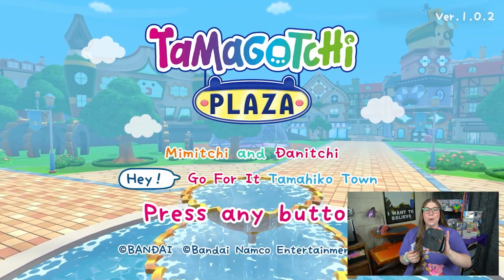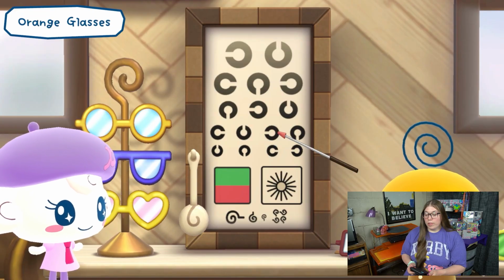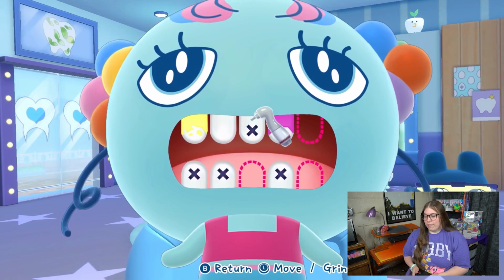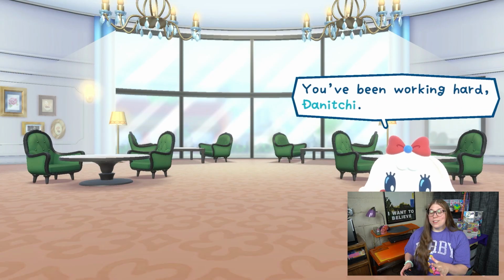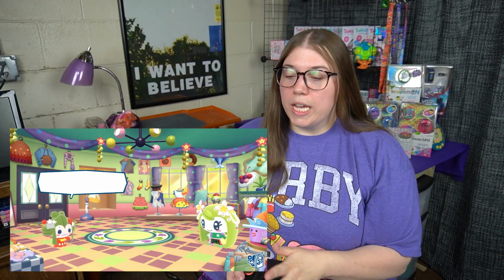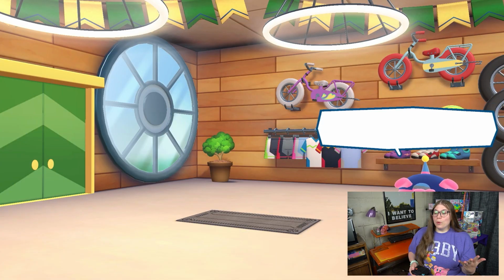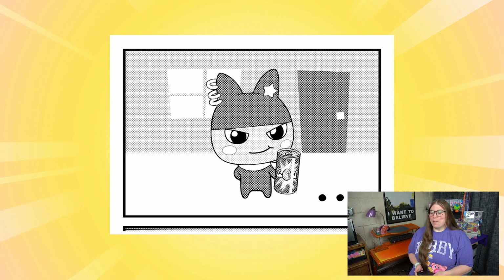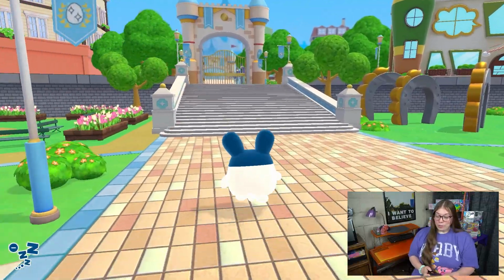Let’s Play Tamagotchi Plaza on Switch 2! | Mini Games Demo + First Impressions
✨ Welcome to my first day in Tamagotchi Plaza on the brand-new Nintendo Switch 2! I've played for about five hours and couldn’t put it down 🩷In this video, I’ll show you my early progress, first impressions, and what surprised me most about this cozy game.

🌟 Gameplay includes:
• Exploring the Plaza & meeting other characters
• First jobs, minigames, and surprises
• Is it worth buying Day One? My thoughts 👀

🎮 Let’s dive into the cuteness!
💬 Comment your favorite Tamagotchi memory below!

00:00 Intro
01:49 Starting the Game
02:51 My Thoughts on Dialogue
03:46 Glasses Shop
05:32 More Thoughts on Dialogue
06:30 Rap Battle Shop
07:55 Fitness Shop
09:33 Trash Pickup
10:00 Mametchi's Dentist Shop
12:06 Night Pool Shop
13:30 Alani lol
13:42 Afternoon Tea Shop
15:03 Dressmaker Shop
16:53 Bicycle Shop
17:59 Thoughts on Characters
18:20 Manga Shop
20:33 Galette Shop
22:23 Review So Far
23:50 Should you buy?! My advice!

Audio: Sony PCM-M10